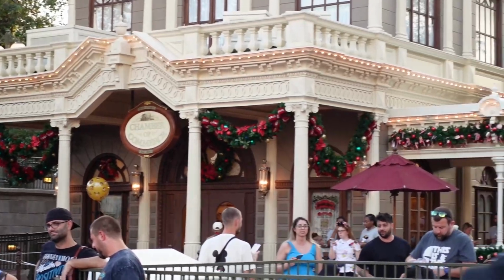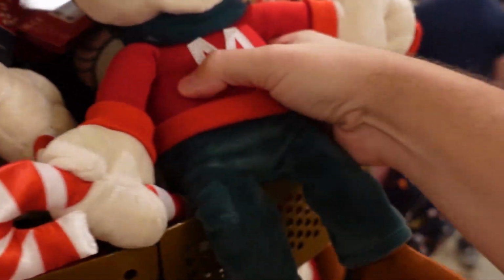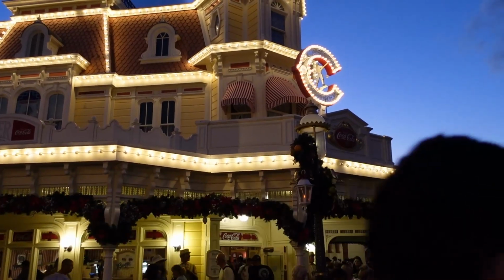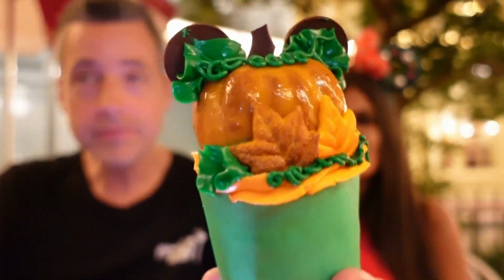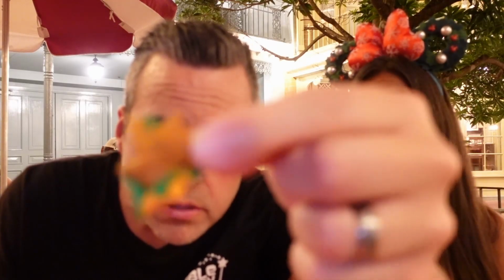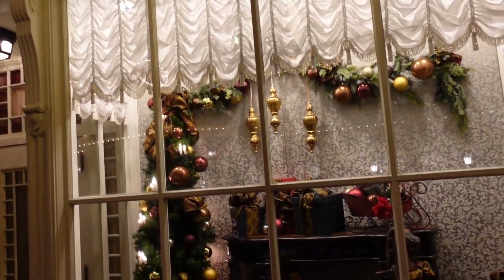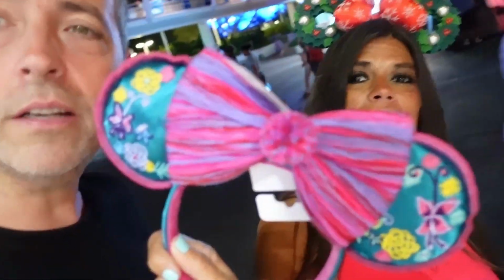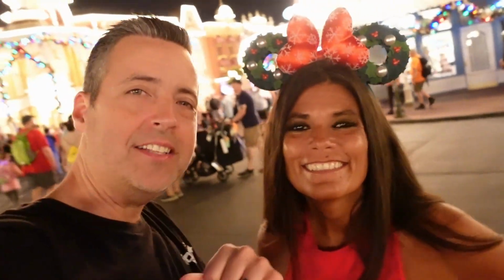Christmas Has Already Arrived At Magic Kingdom! Disney Decorations & Merch At Walt Disney World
In today's vlog we head to DISNEY'S MAGIC KINGDOM and find CHRISTMAS decorations & merchandise! Christmas starts early at Disney World on November 1st and we are here to see it! Beautiful decorations line Main Street USA with greens, reds, golds, and more! We also ran into the amazing Kool K's Adventures - be sure to check out their YouTube channel!

Best Place To Get The 1PM Virtual Queue For Guardians Of The Galaxy: Cosmic Rewind At Epcot

About Us